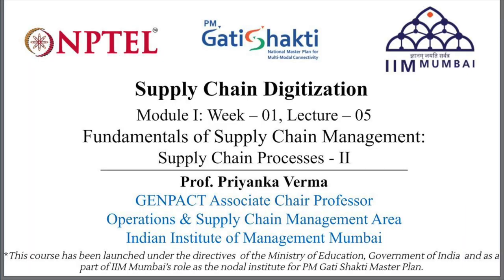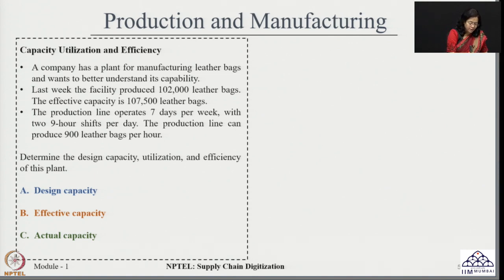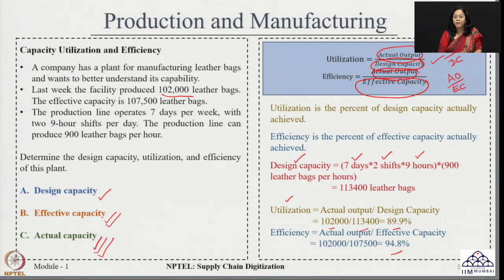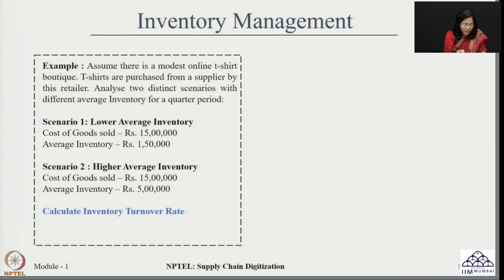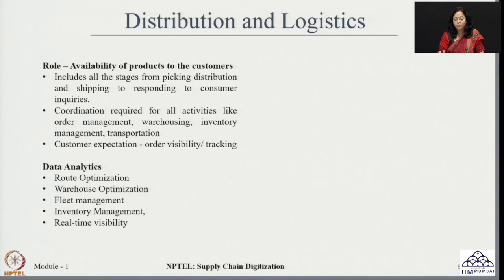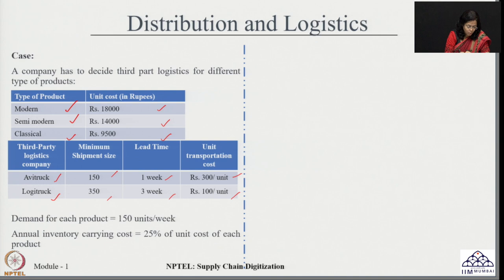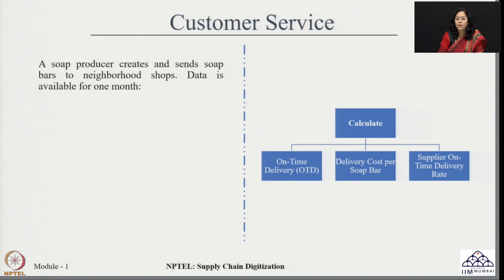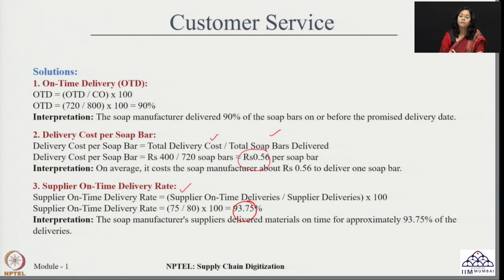Week 01: Lecture 05: Supply Chain Processes - II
Week 01: Lecture 05: Fundamentals of Supply Chain Management: Supply Chain Processes - II